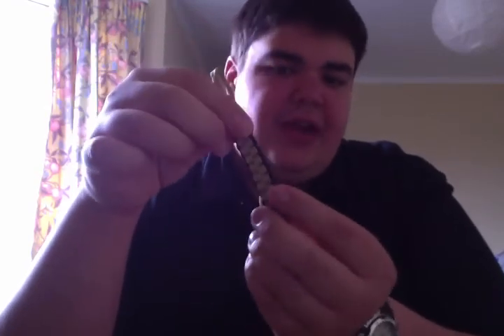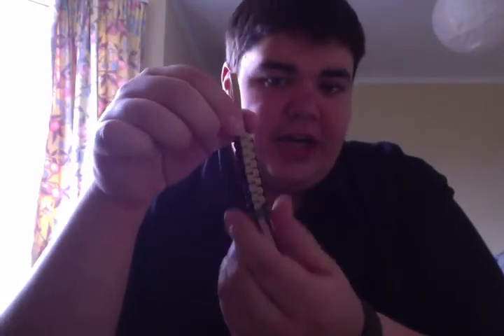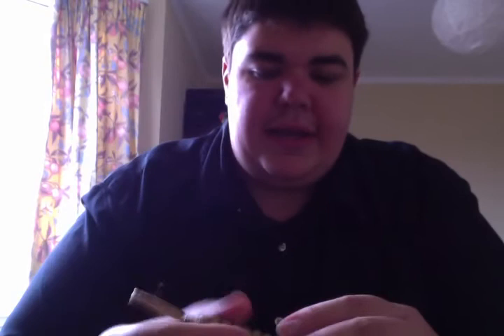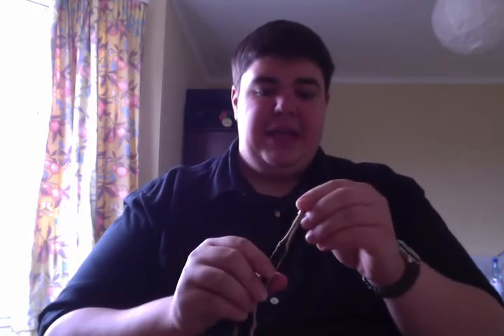Makeshift Compass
This is a video showing a paracord creation I made this morning.  Contained in the little 'paracord kit' are some of the most important components for making a makeshift compass: a magnet, sail cloth needle, and extra paracord to boot.